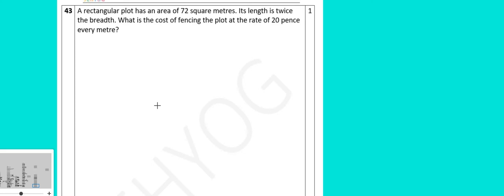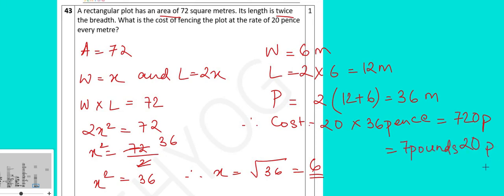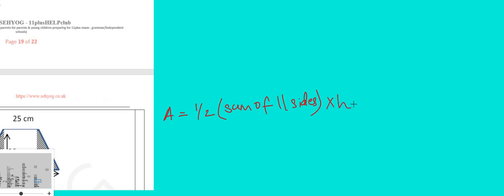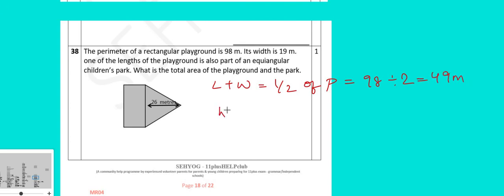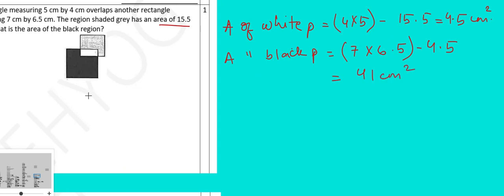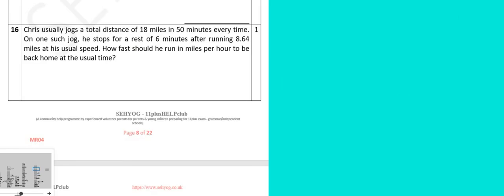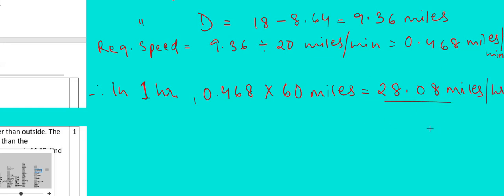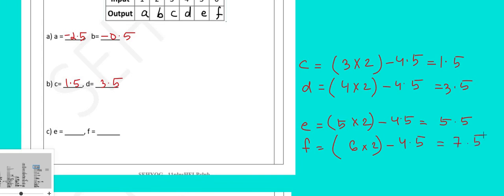MR04Y5 - 4th Maths Revision 11plus Practice Paper for School Year 5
Solution Video on a subset of complex questions from 4th Maths Revision 11plus Practice Paper for School Year 5 covering following topics:
Sequence, Distance, Speed, Time and Temperature, Data Handling, Shapes, Area, Perimeter